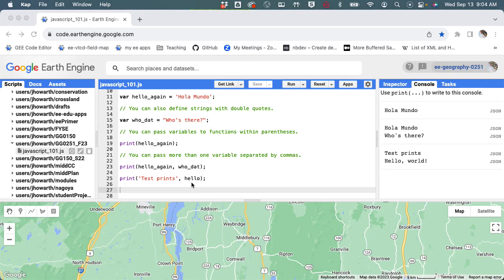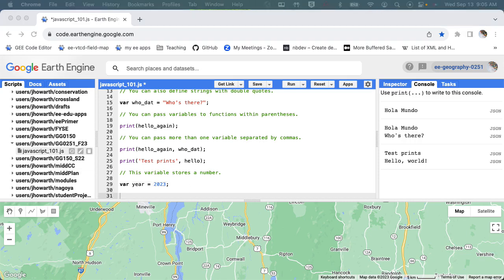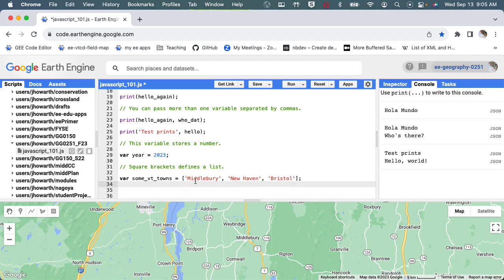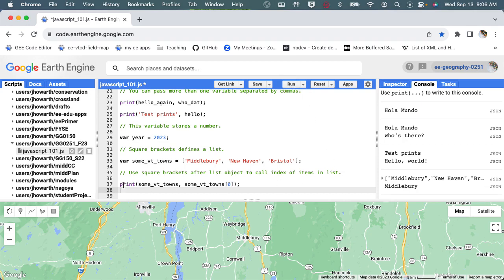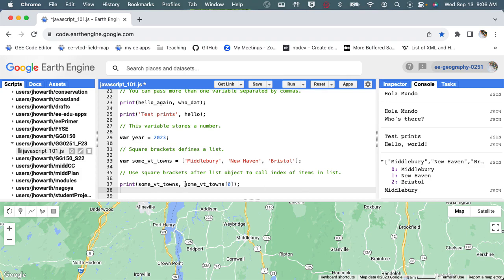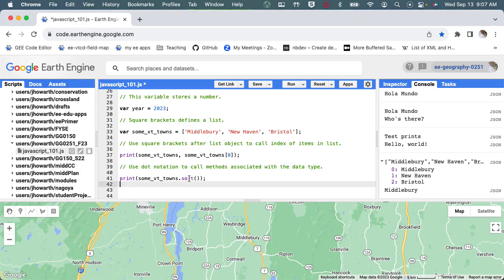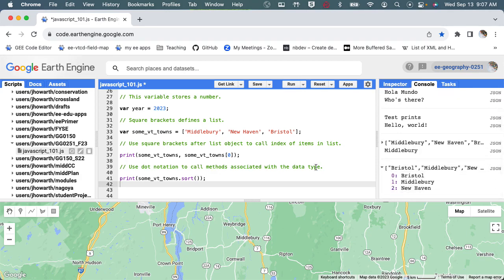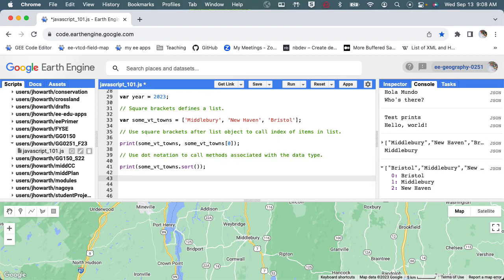0004 Data types (part 2)